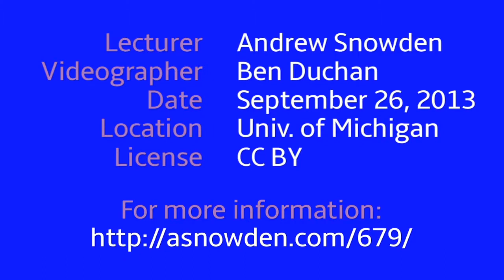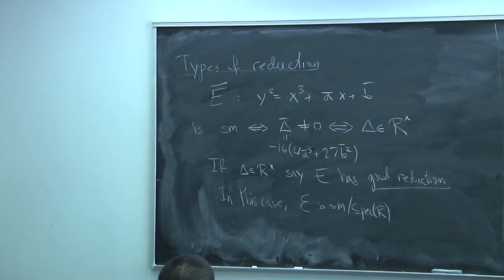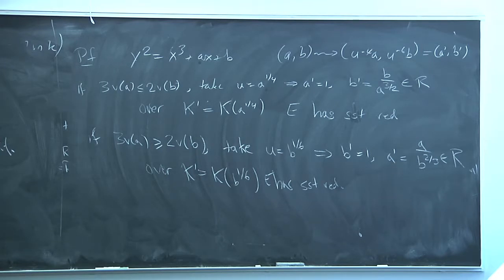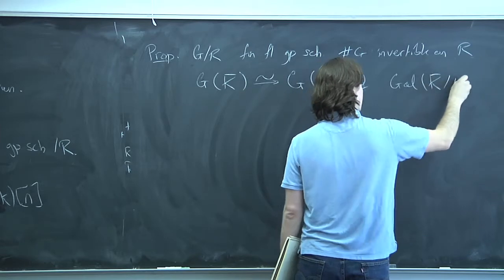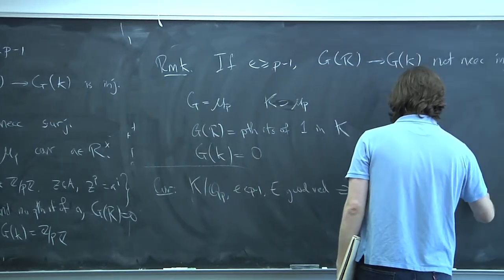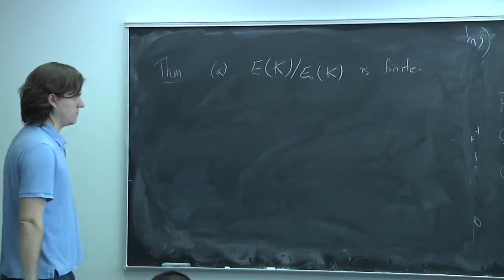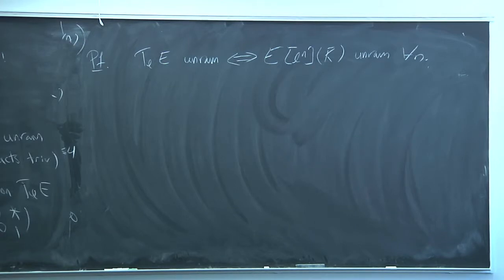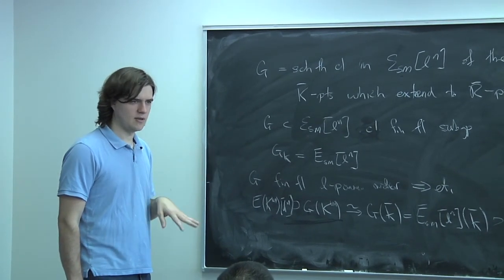Math 679 / Lecture 8: Elliptic curves over DVRs